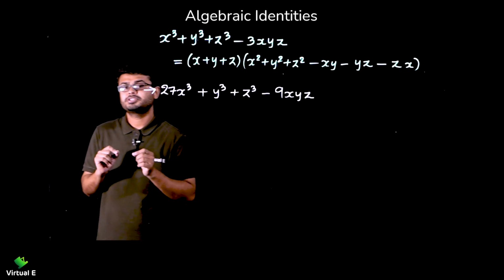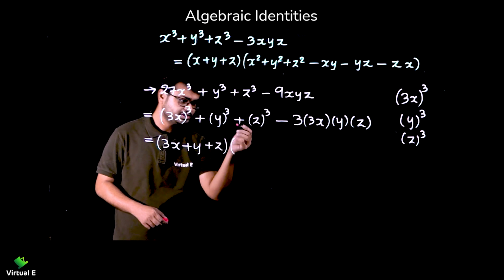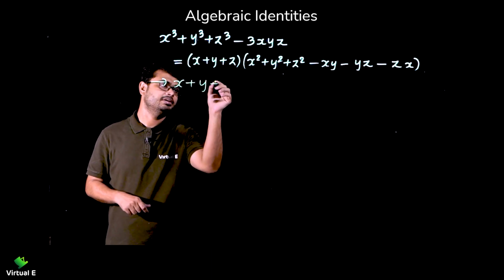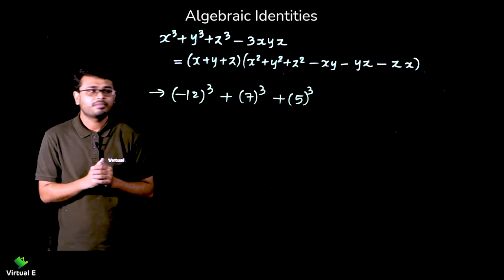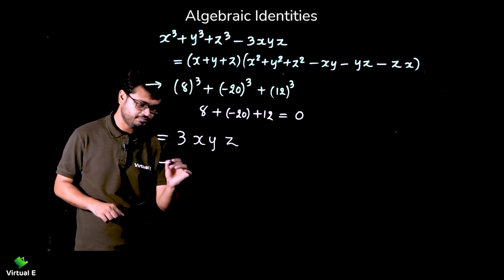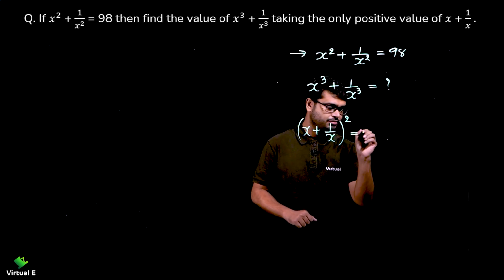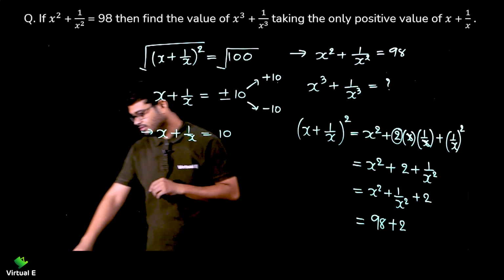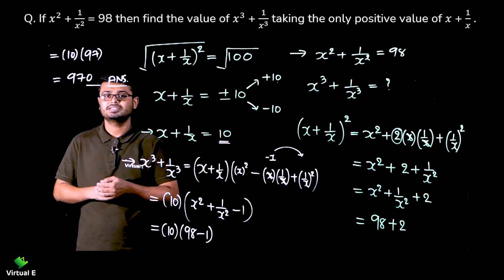Class 9 Maths Chapter 2 | Polynomials | 24 - Sum of Cube of Three Numbers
Topic covered in this video of Polynomials for Maths of Class 9 CBSE is Sum of Cube of Three Numbers

Class: 9th
Subject: Mathematics
Chapter: Polynomials

Topic Name: Sum of Cube of Three Numbers
Topics Covered in This Video: Sum of Cube of Three Numbers